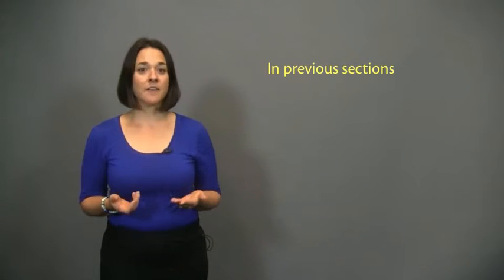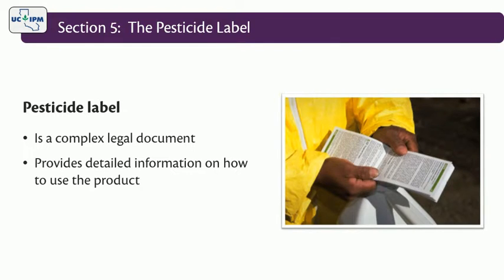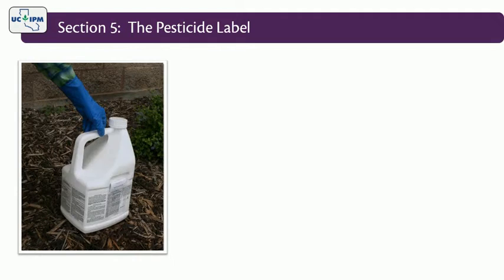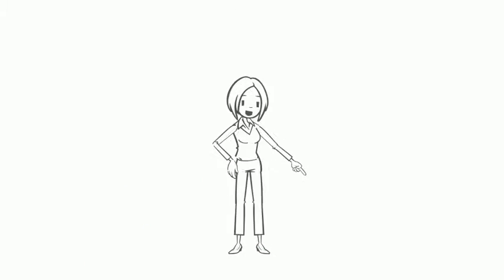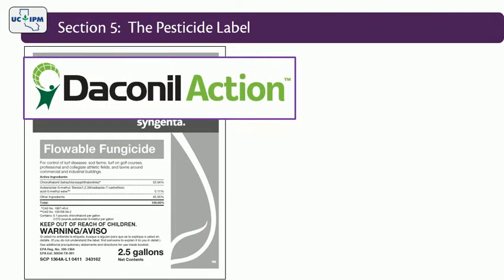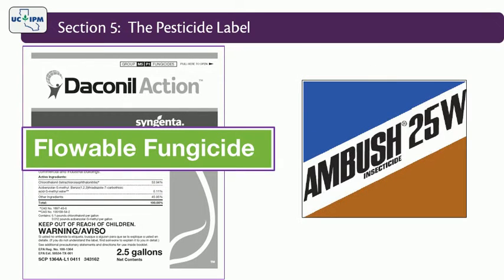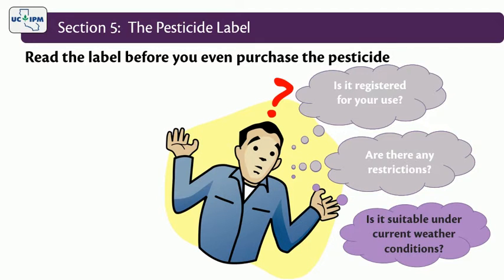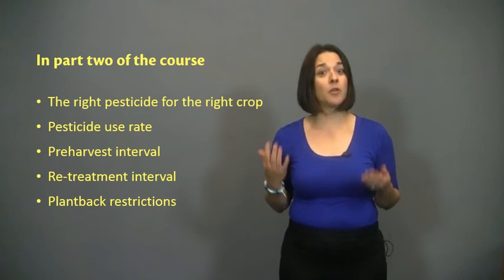Proper Pesticide Use to Avoid Illegal Residues: Section 5 - The Pesticide Label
This video is part of a series. To see all videos in the playlist, Proper Pesticide Use to Avoid Illegal Residues course provides information on pesticide residues, monitoring, tolerances, and risk assessment, and focuses on important sections of the pesticide label, presenting real-life scenarios where the most important factors leading to illegal residues are identified. To take this course for CE units and to find out more about UC IPM online courses